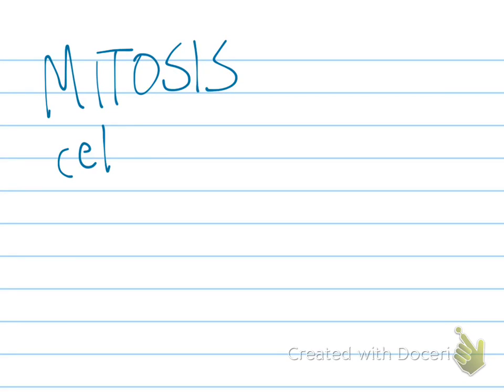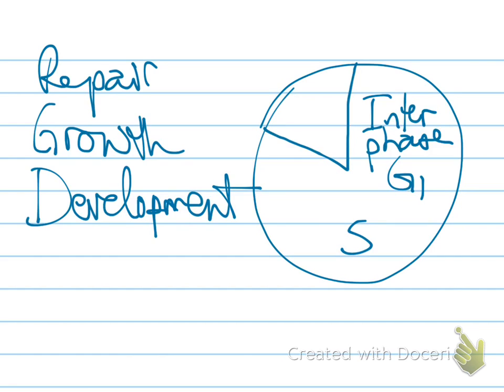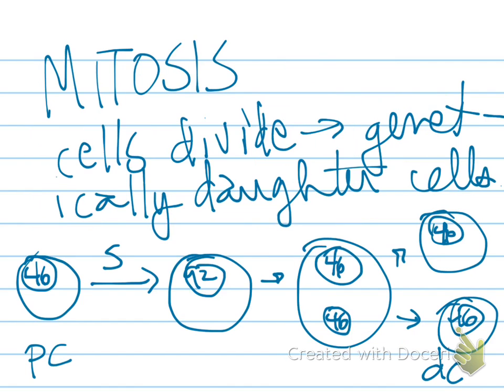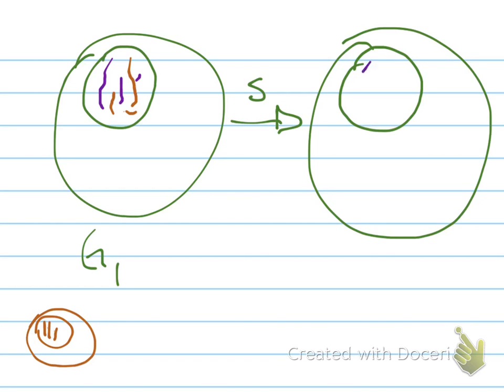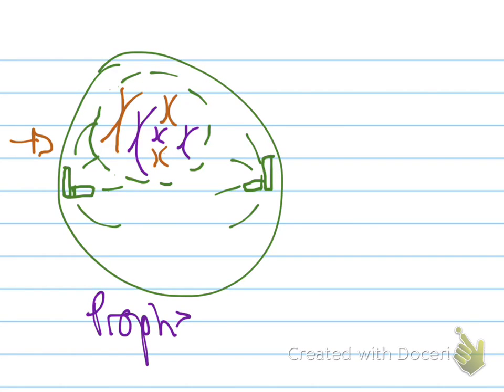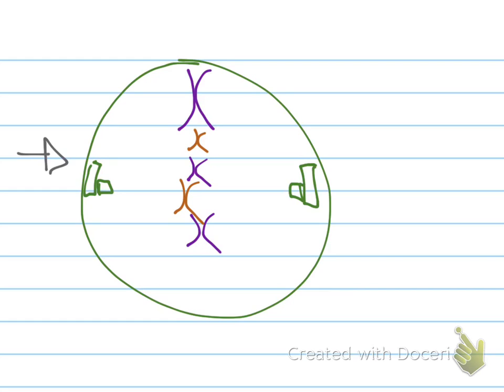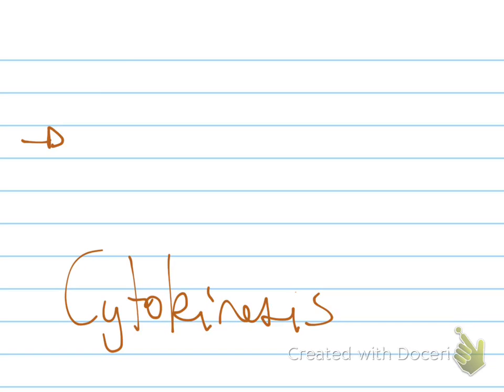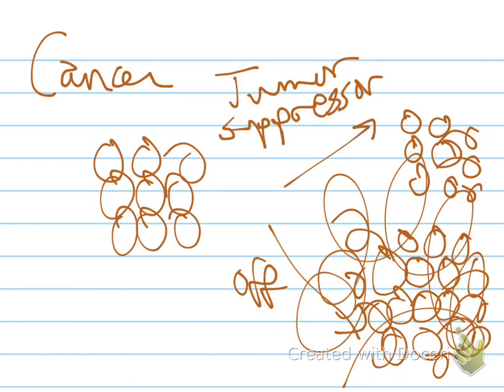Drawing mitosis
Using the IB Bio curriculum to draw mitosis.